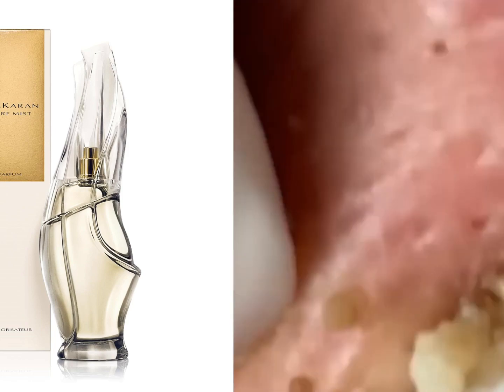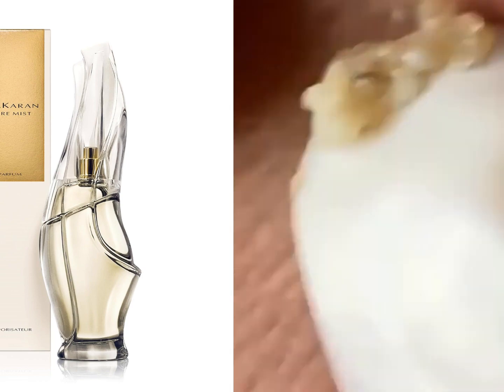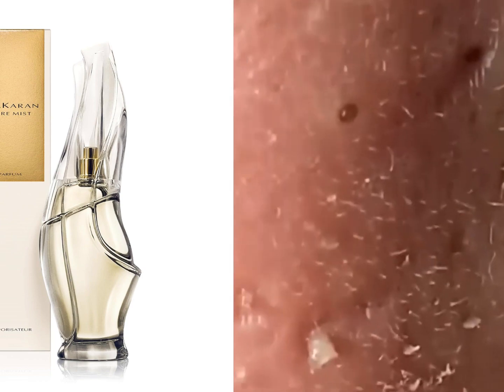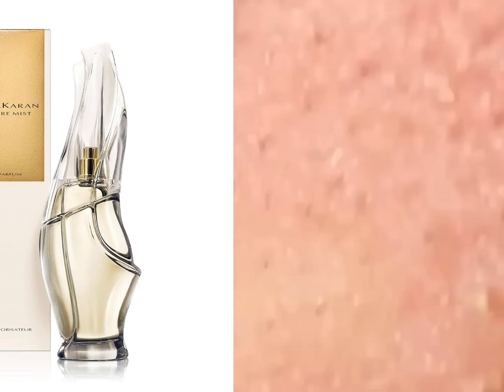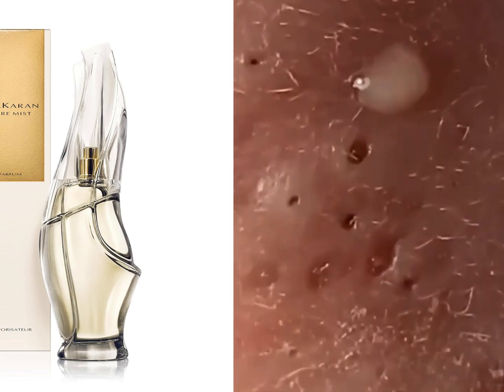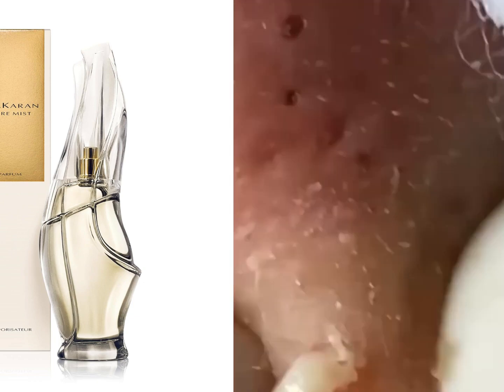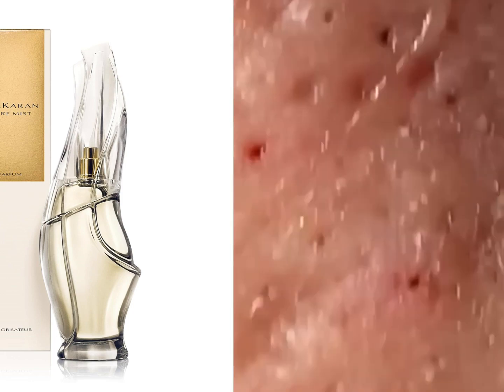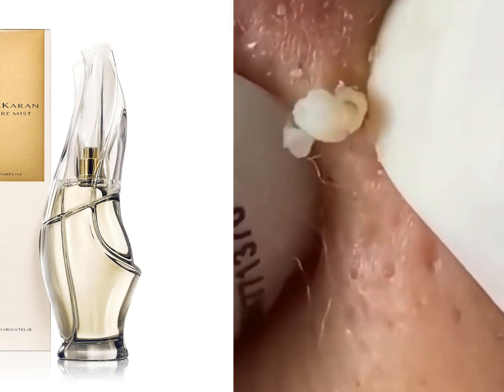Which Fogg perfume is best for men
Perfume con Feromonas para Mujeres para Atraer a los Hombres Fuerte Efecto